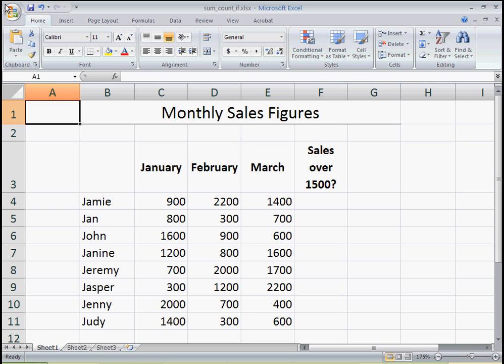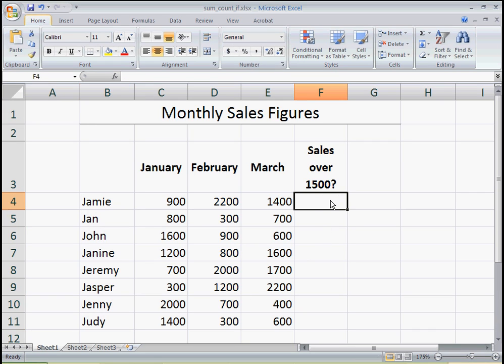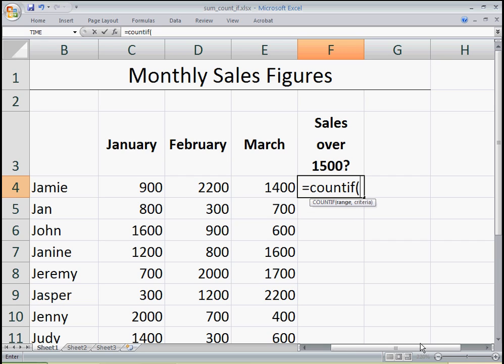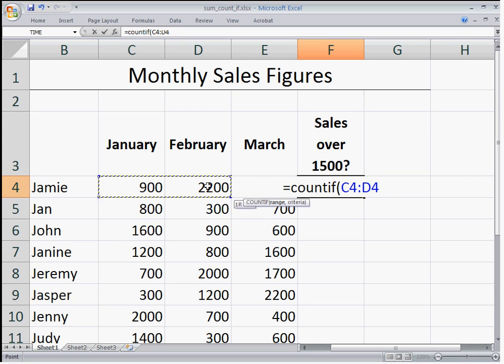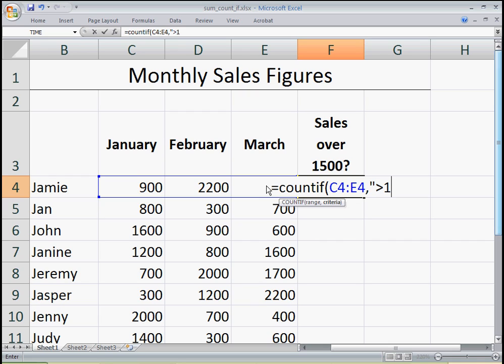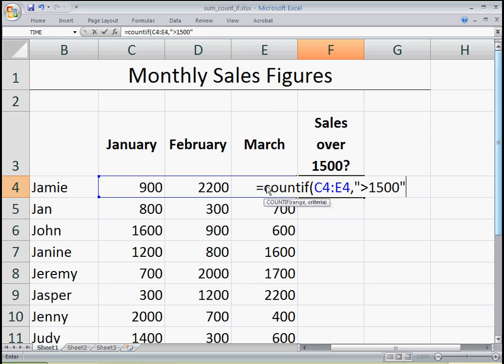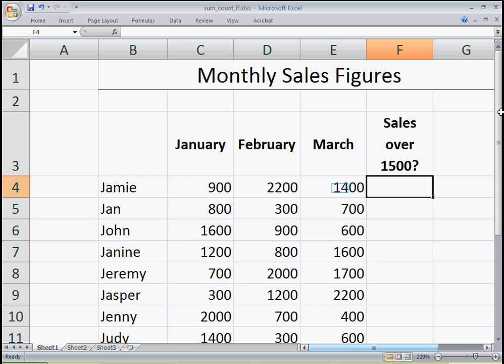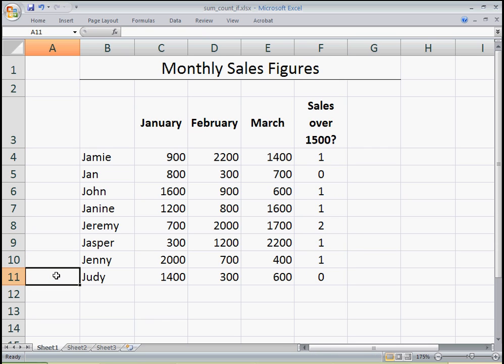Excel 2007 Class Chicago - CountIf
This Microsoft Excel Training Class video by our instructor Nicola explains how to use the CountIf function.  CountIf is great for counting cells that meet a certain criteria.  For Excel computer training classes in Chicago Illinois,